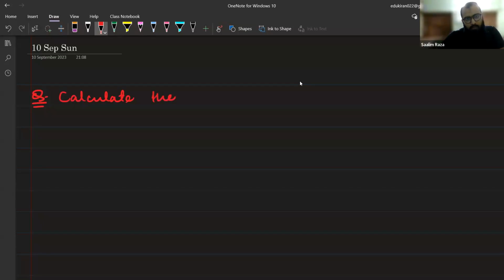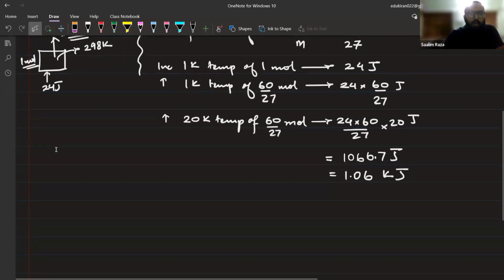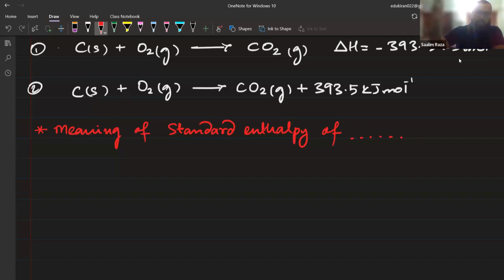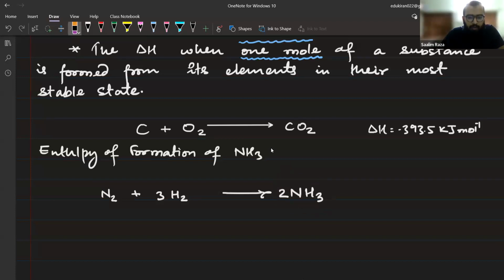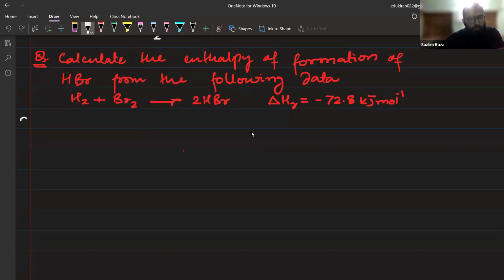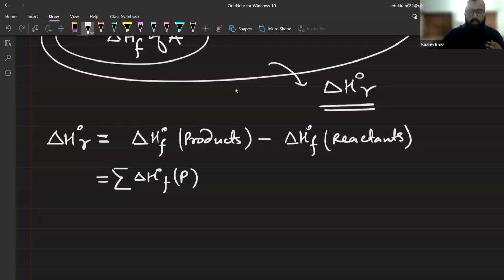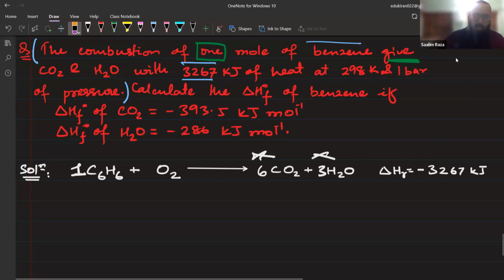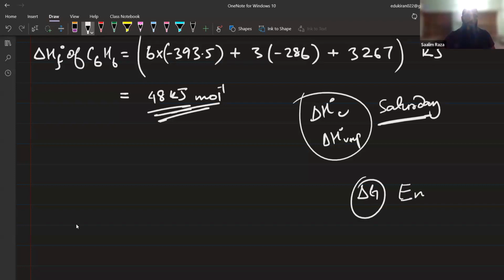Learnivio | Thermochemical Eqn & Enthalpy of Formation | Thermodynamics | Lect 11th C1 10-09-2023